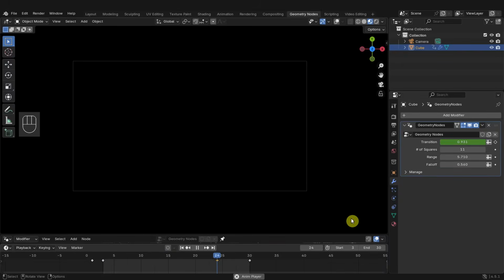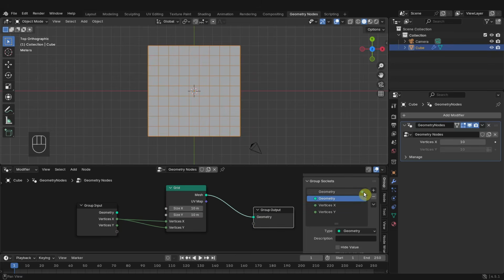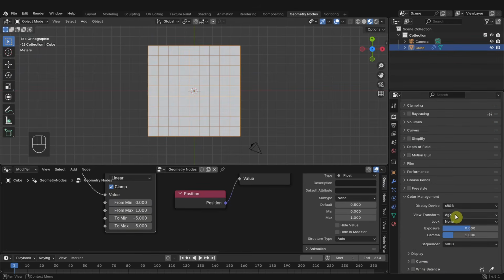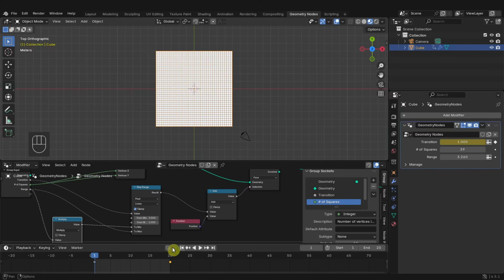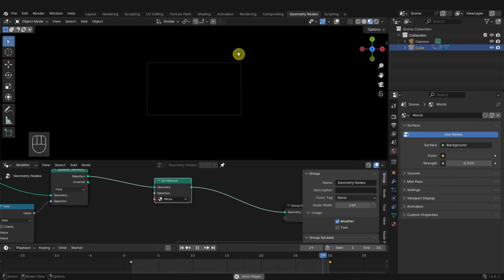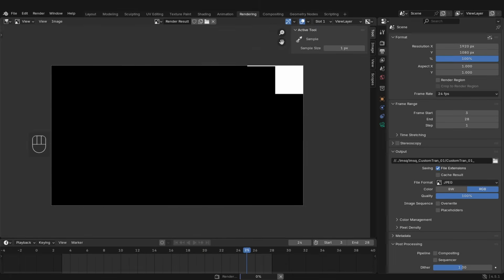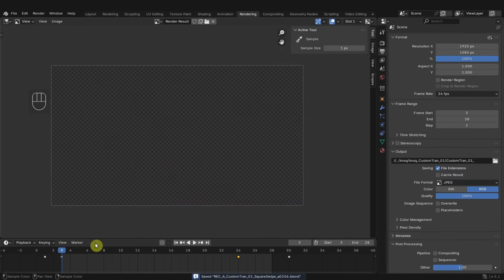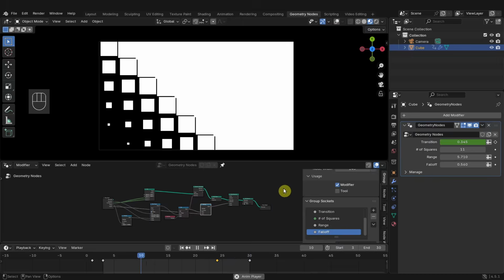Custom Video Transitions in Blender for the Complete Beginner (VSE + Geo Nodes)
Here's how to use geometry nodes in Blender 4.5 LTS in order to create custom transition animations for using in the Video Sequence Editor. We will create a simple node setup along with custom sliders that we can tweak on the fly for different transition looks.

TIMESTAMPS:

00:00 - Preview
01:49 - Setting up Geometry Nodes
04:19 - Custom Input Sliders
06:02 - Node: Separate Geometry
08:30 - Node: Map Range
10:51 - Adjusting the Color Settings
11:35 - Animating the Transition
13:42 - Custom Range Slider
17:13 - Setting up the Camera
19:33 - Setting up the Materials
22:44 - Preparing for the Render
26:10 - Render Output Settings
28:00 - Using the Transition in the VSE
30:55 - Generating Different Transitions (Nodes: Split Edges & Scale Elements)
36:58 - Using all 3 Transitions in the VSE